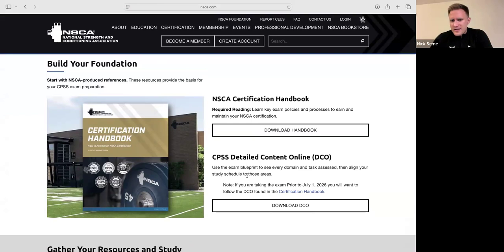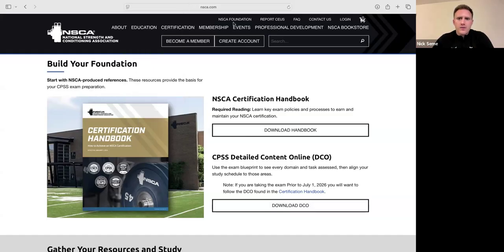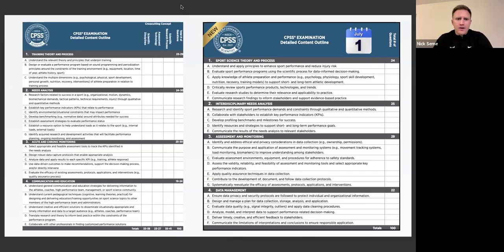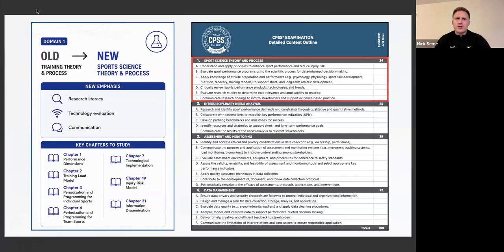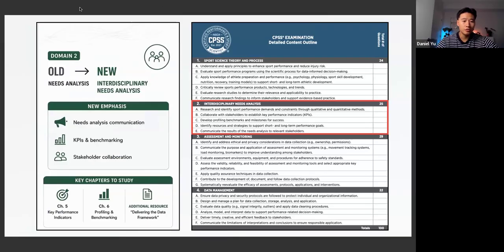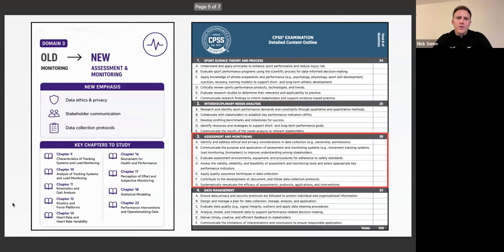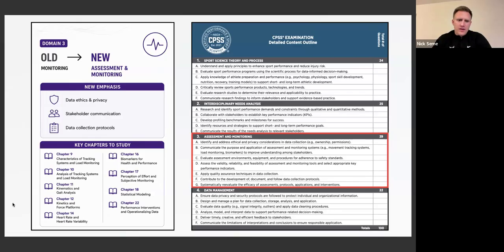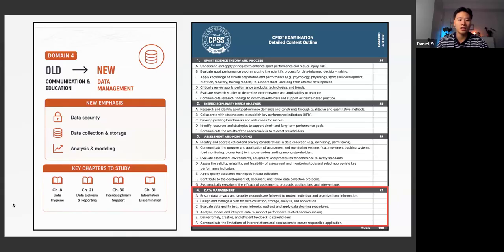NEW NSCA CPSS Detailed Content Outline Update (July 2026)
In this video, Daniel and I highlight the upcoming changes to the NSCA's CPSS Detailed Content Outline. We hope this provides some clarity in your study efforts.

📖 Free NSCA CPSS Study Guide - practice questions, chapter summaries, and "Need to Know Concepts"